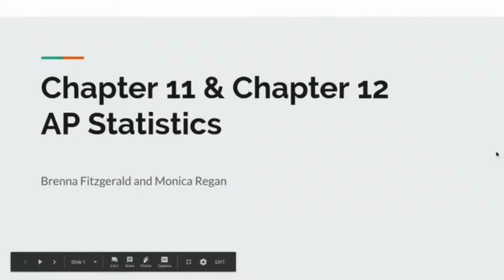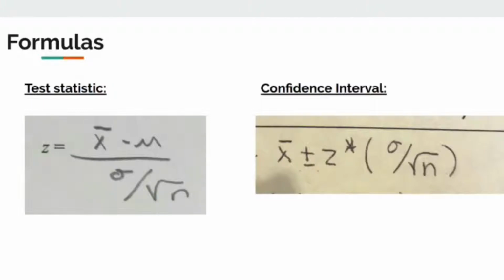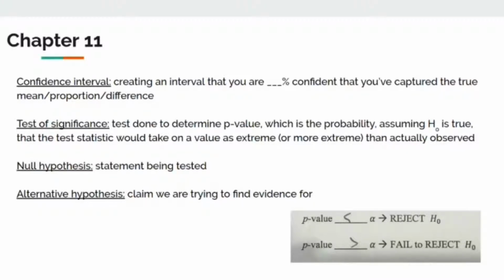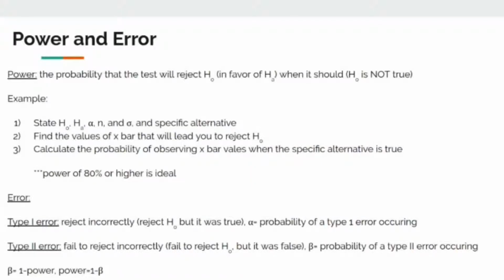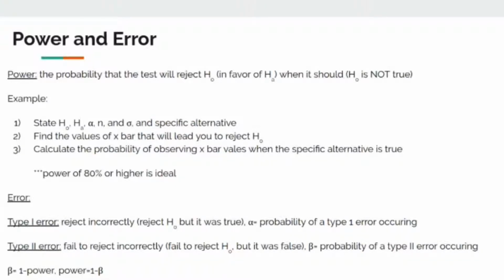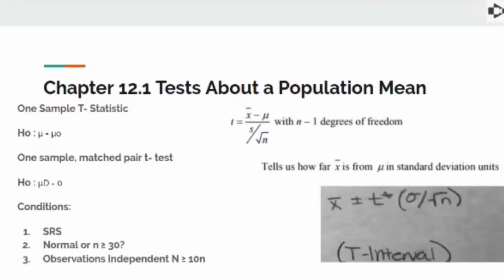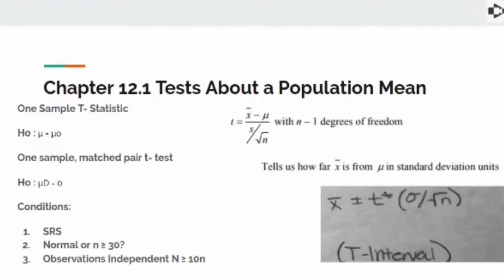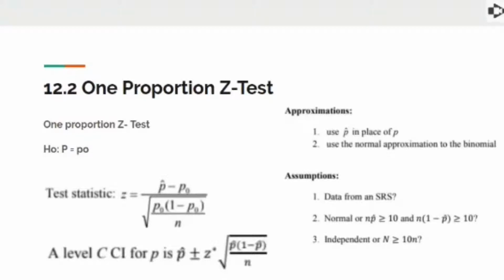Chapters 11 & 12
Brenna Fitzgerald & Monica Regan